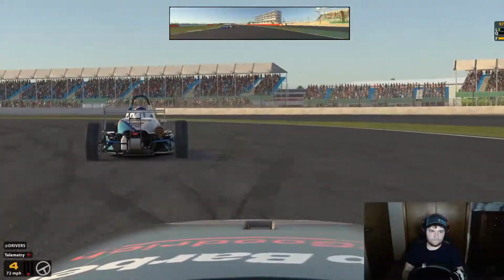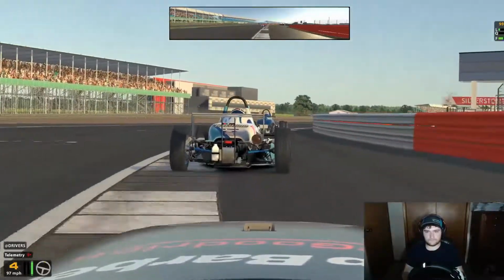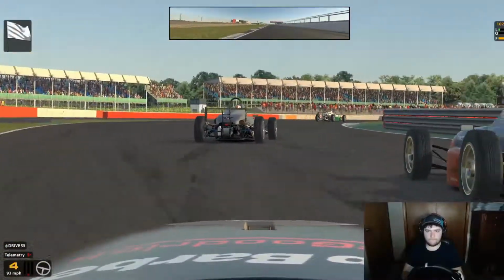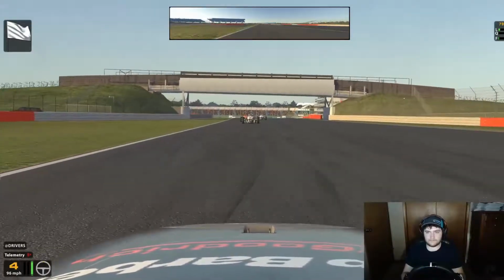This Racing Is Intense! - iRacing ROAD to A Class: Episode 7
This Skip Barber racing just does not disappoint! There's just so much close racing and battling in this one throughout the entire race! Hope you all enjoy this one as much as I did!